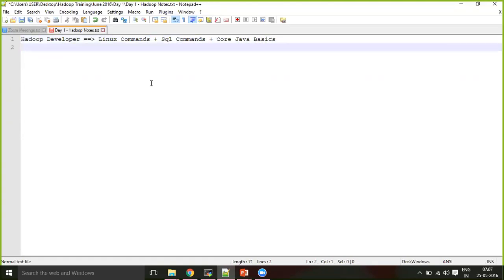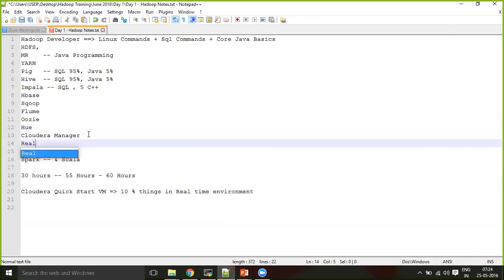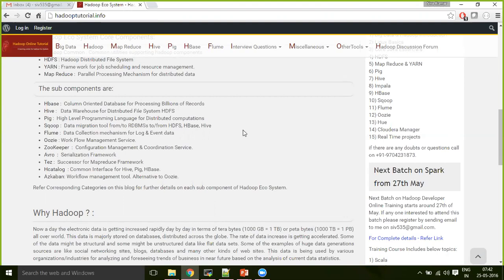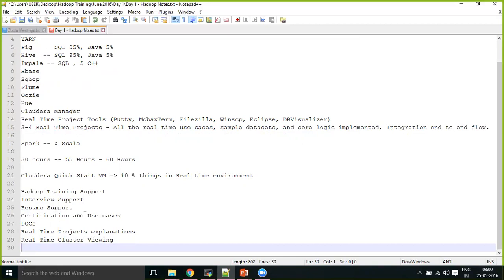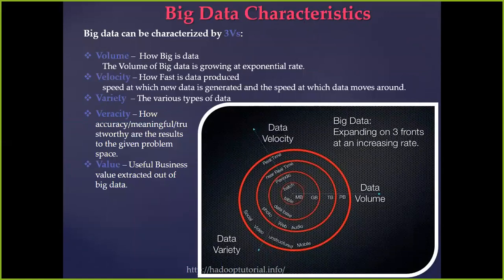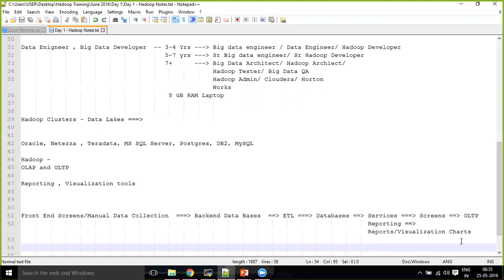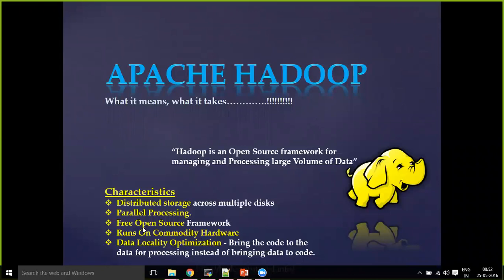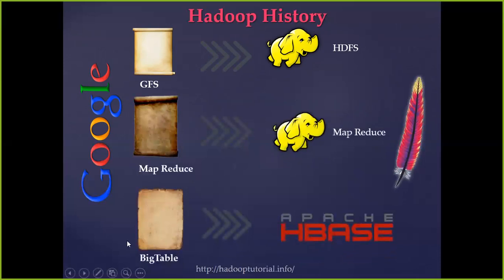Hadoop Overview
Hadoop training prerequisites, demo, overview discussion